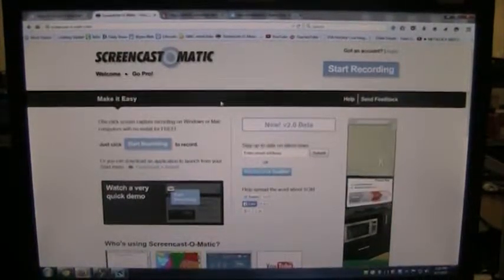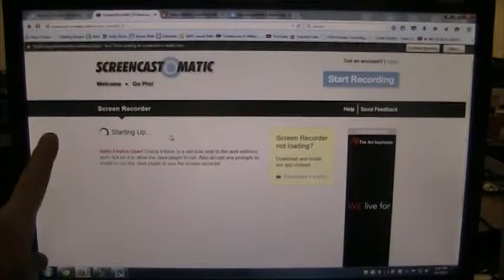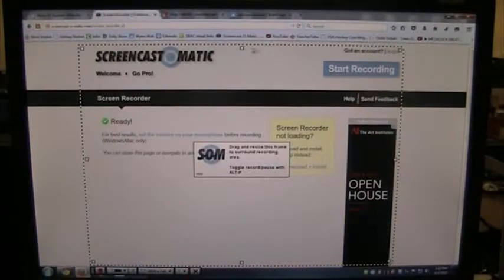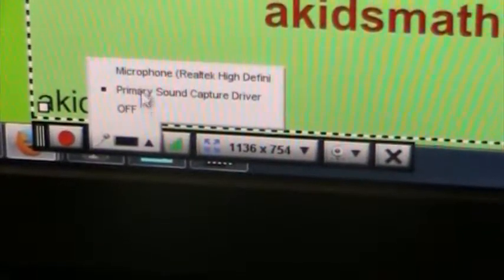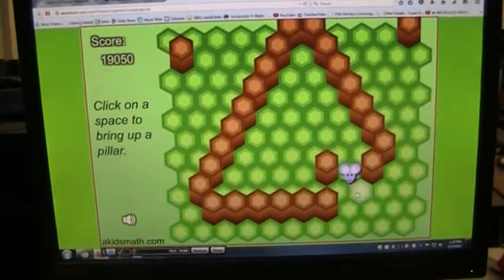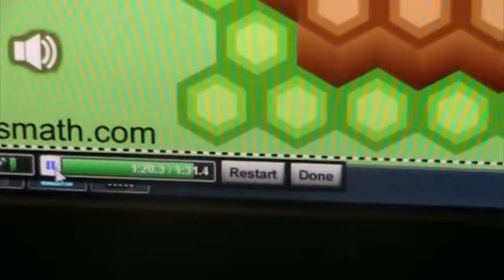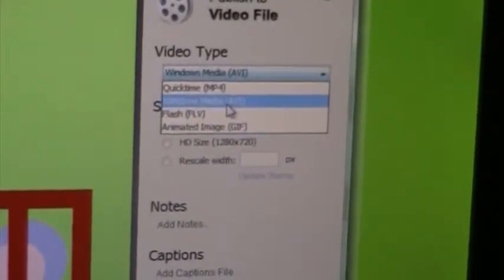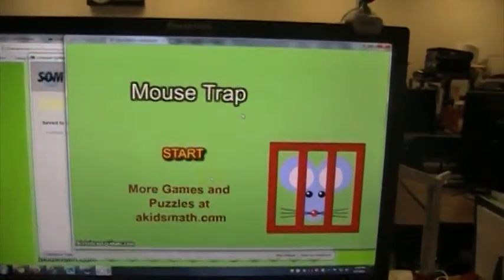Flipping Classroom Teaching SOM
For RPDP Lesson on Using screen capture software to help you flip the Classroom